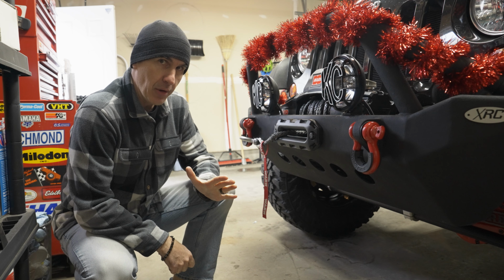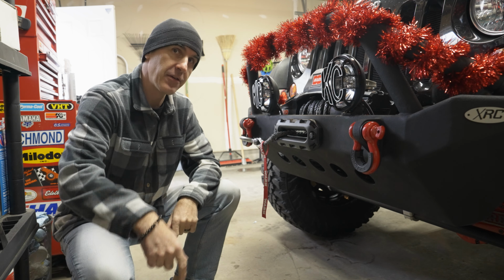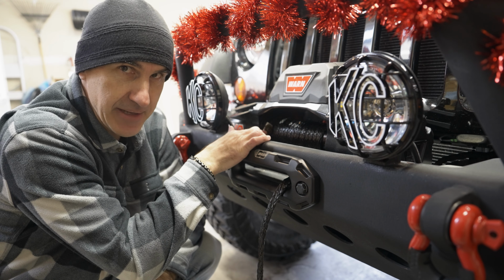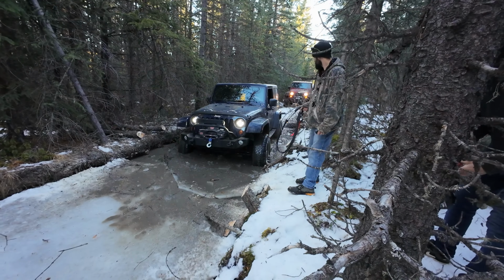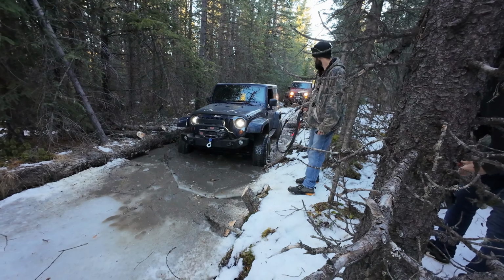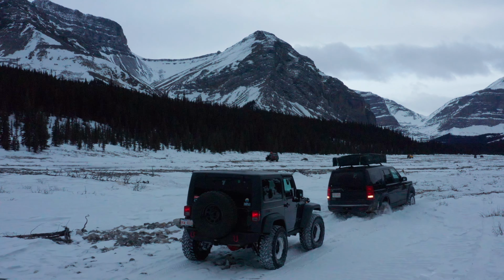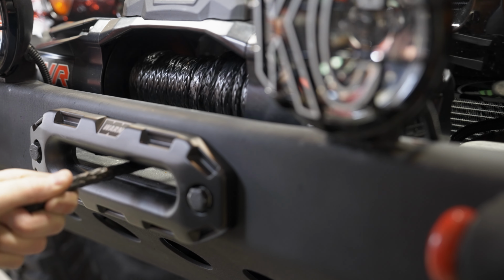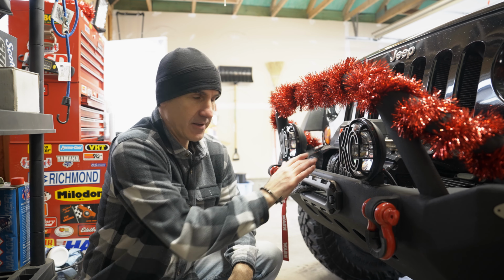How to keep your Winch working FLAWLESSLY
On my last trail run, the lead Jeep got stuck and since it was a single-track trail...we were ALL stuck. To make matters worse, their winch wasn't working...and it was a $1 retaining bolt that failed!

Checkout my video for full details on how to make sure this doesn't happen on your winch!